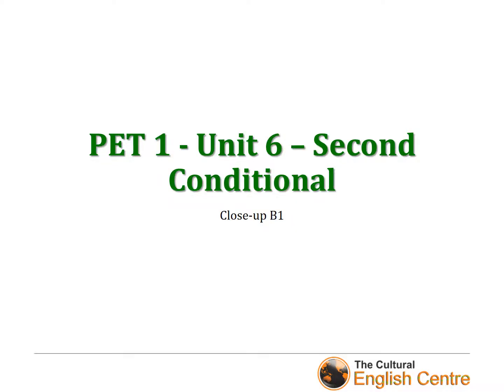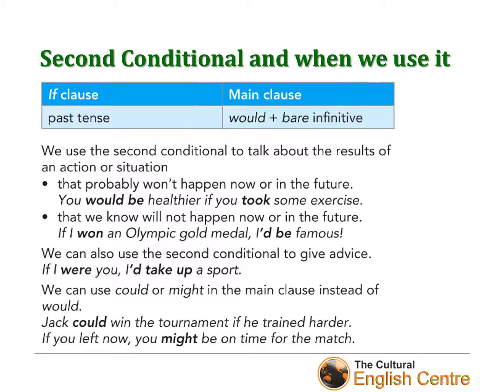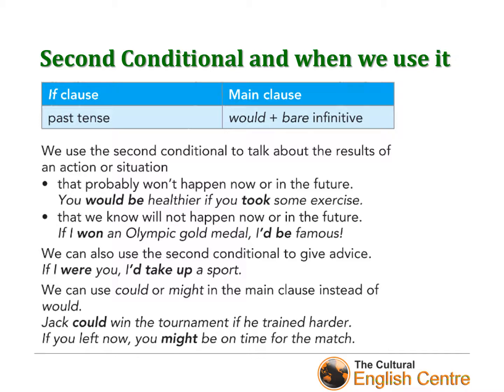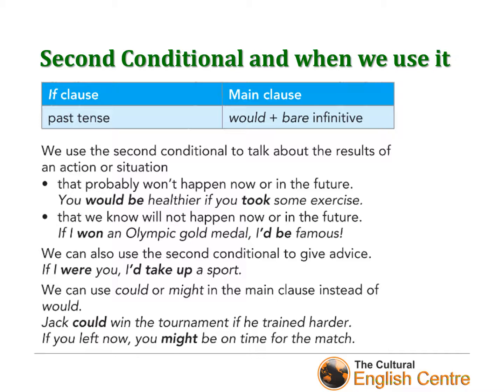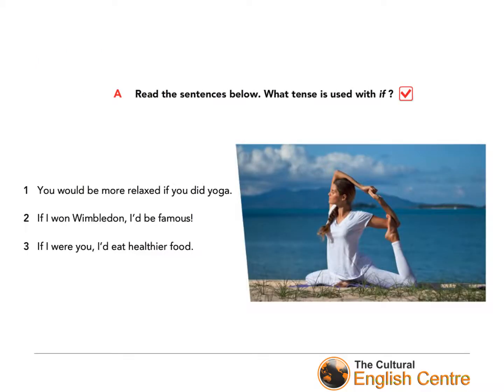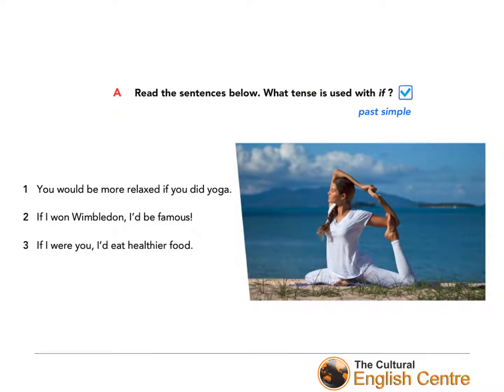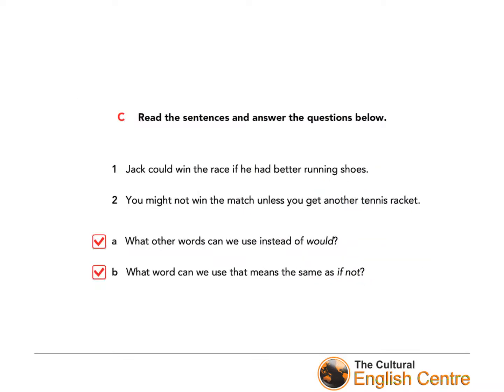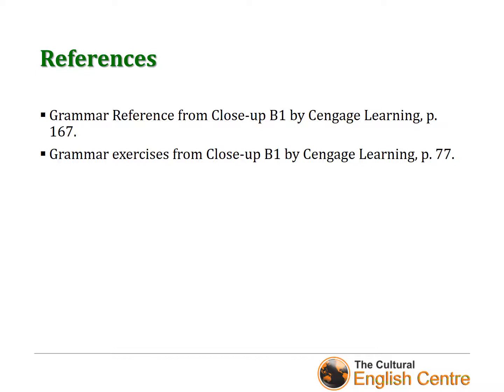PET 1 - Unit 6 - Second Conditional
Flipped classroom grammar videos for TCEC students